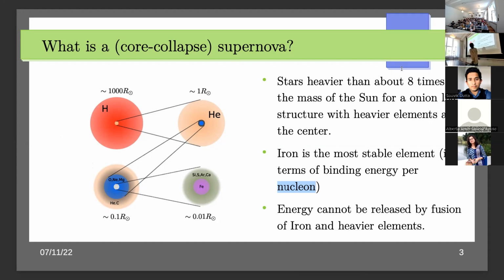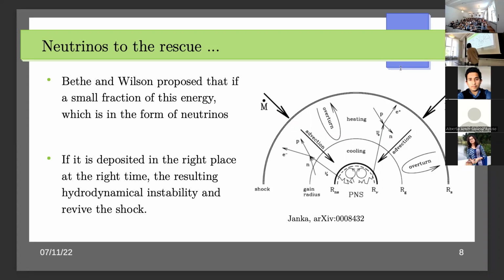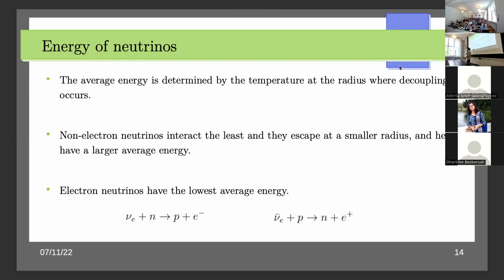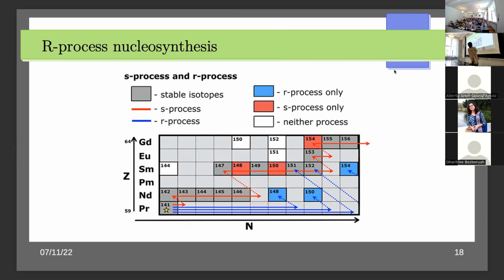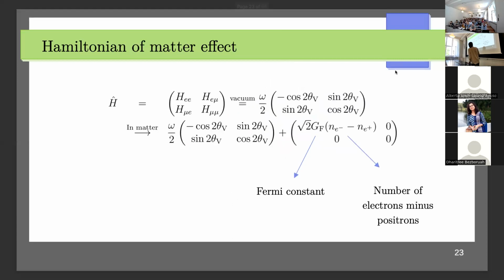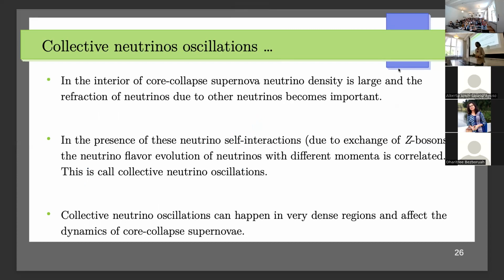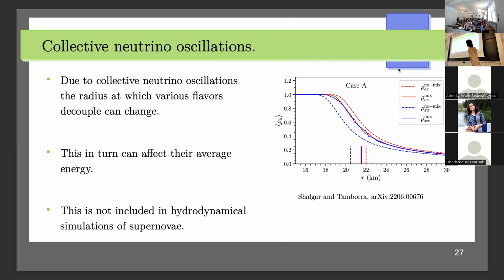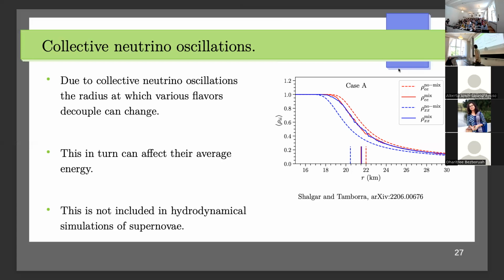Supernova neutrinos (Shashank Shalgar)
Speaker:
Shashank Shalgar (Niels Bohr Institute, University of Copenhagen)